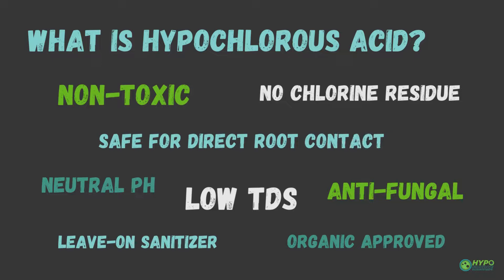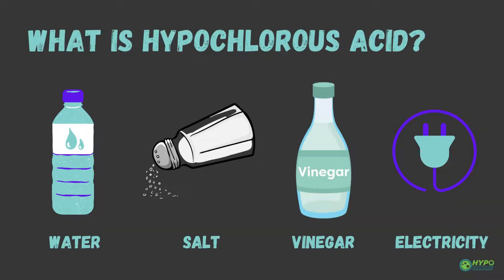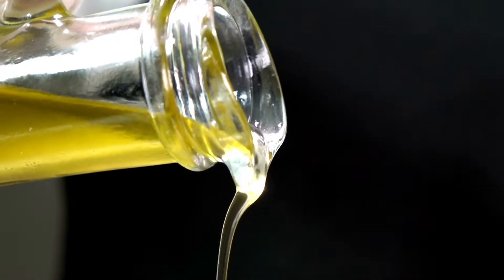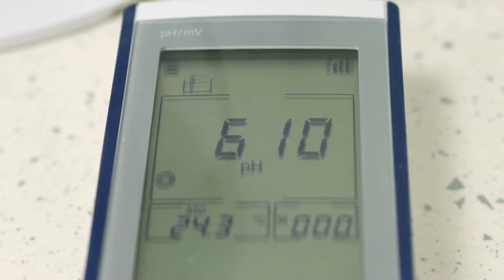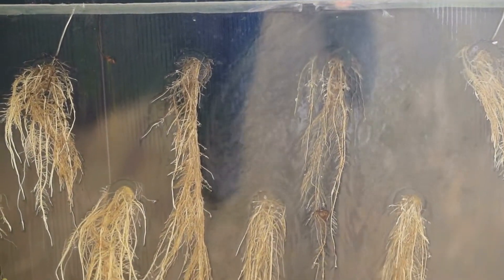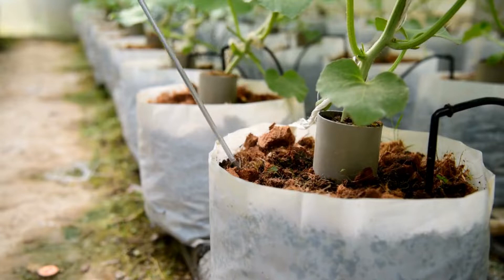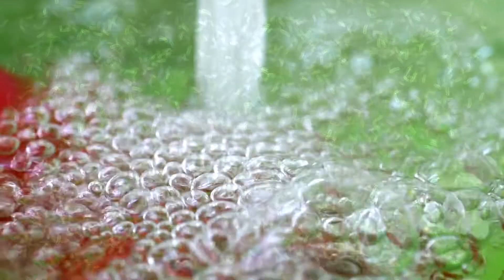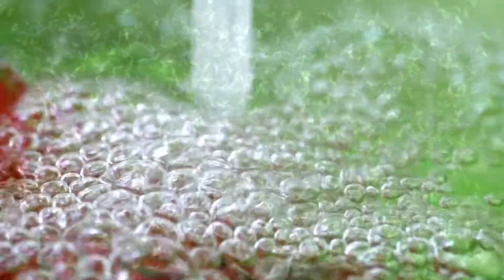5 things to know before using hypochlorous acid on your plants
Hypochlorous acid (HOCl) is a great addition to any hydroponic, aeroponic, or soilless farming system. It's organic-approved by the FDA, non-toxic, and widely effective against fungal and microbial pathogens. Before you get started, check out this video to learn the top 5 things you need to know about using HOCl on your plants.